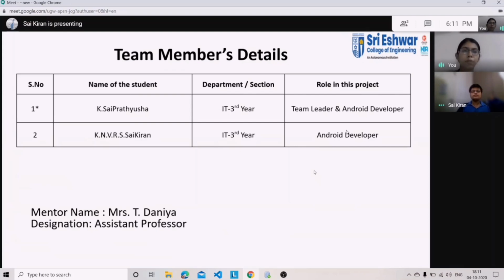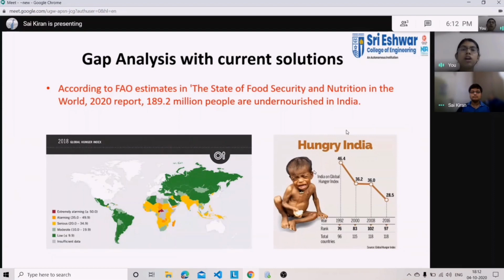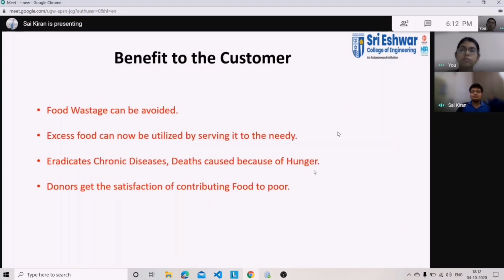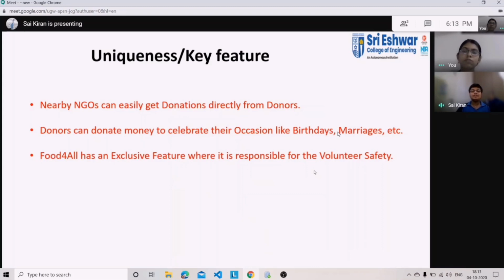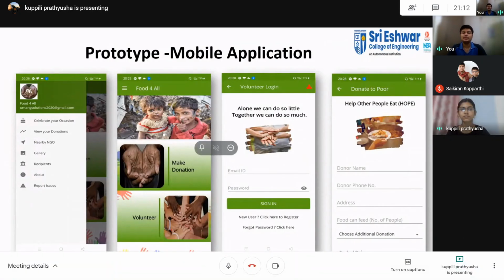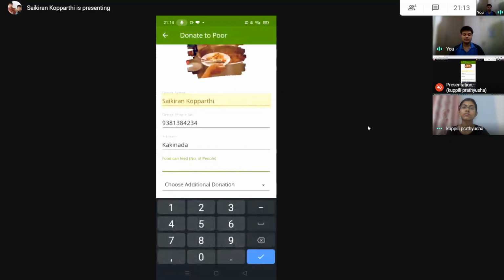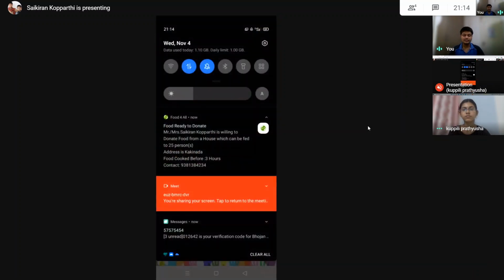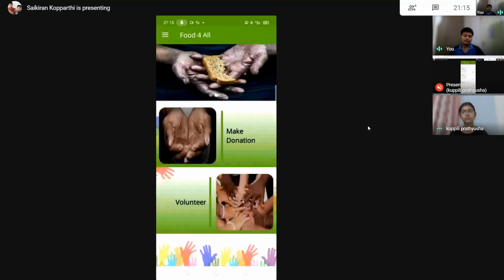Food 4 All (Updated) | Mobile App Development | Sri Eshwar Innovation Challenge 2020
Hello Everyone,

Thank you for selecting us to Finals. We have added an Additional Feature where Users can donate Food along with Clothes, Essentials and Money.

Team Name: GMRITIAN'S
College Name: GMR Institute of Technology, Rajam, Srikakulam Dist., Andhra Pradesh

This is the Presentation Video for Food4All Android Application for Sri Eshwar Innovation Challenge 2020.

Please leave your comments about the video.